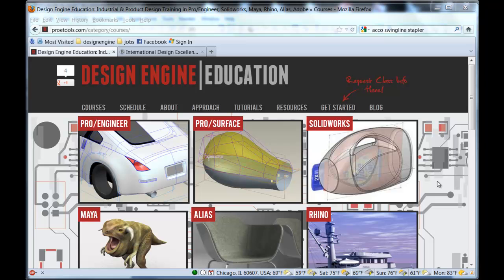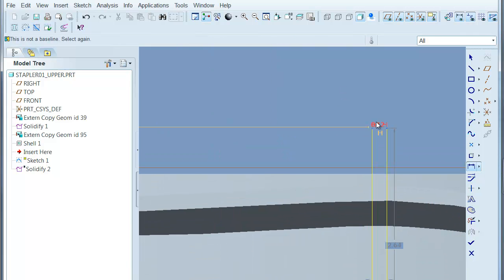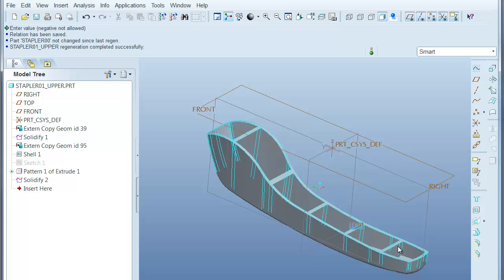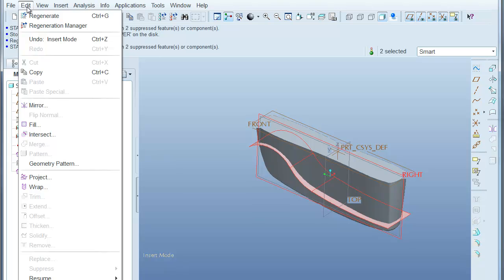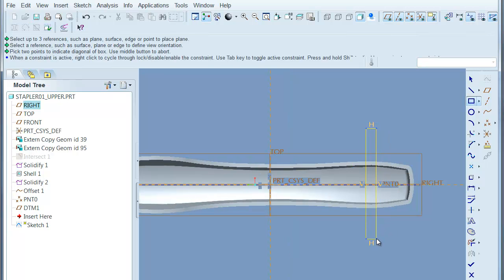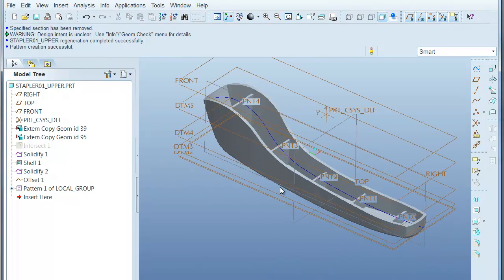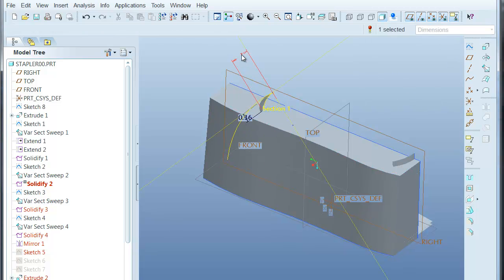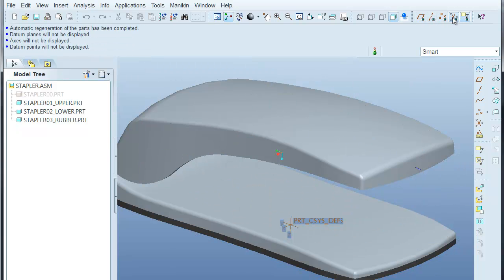Pro/E WF 5.0 - 4 of 4 Design Engine ACCO Swingline Stapler Top Down Design Die Cast demo.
Design Engine Education is, hands down, the world leader in delivering high-impact courses for 3D professionals, industrial designers, mechanical engineers, draftsmen, mechanics, and game designers alike. We are less about the software and more about technique, which delivers higher software comprehension and retention. We don't just teach the software; we teach design and engineering. We have a proven track record, having trained over 2,000 industry professionals from Motorola, Caterpillar, John Deere, Harley Davidson, and NASA -- just to name a few.

This is part four of a four-part series; an ACCO Swingline stapler die cast design demonstration using Wildfire 5.0 surfacing and top-down design. We look forward to hearing from you!